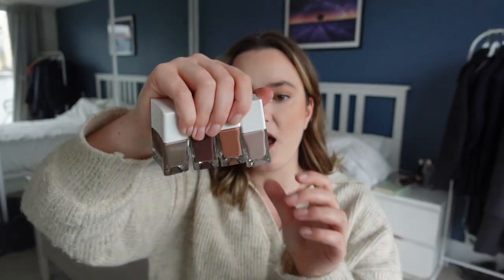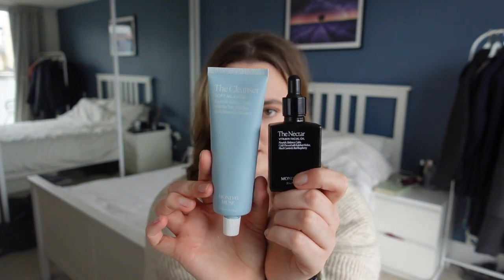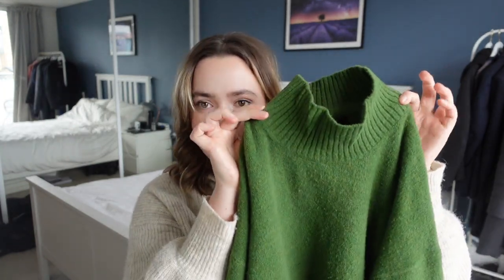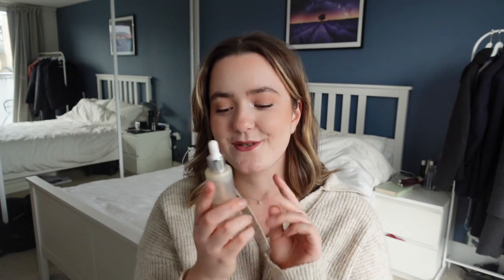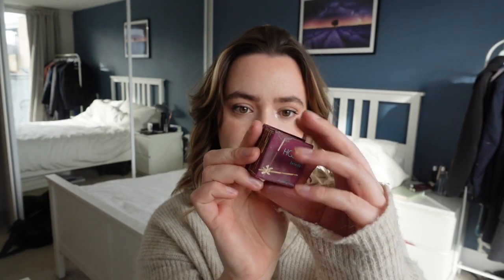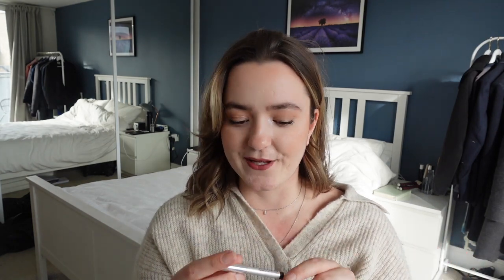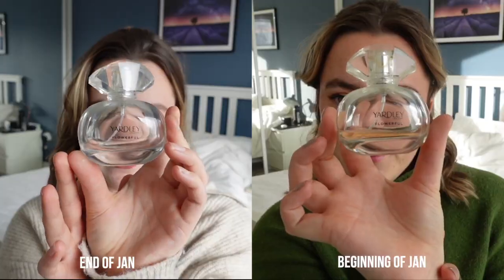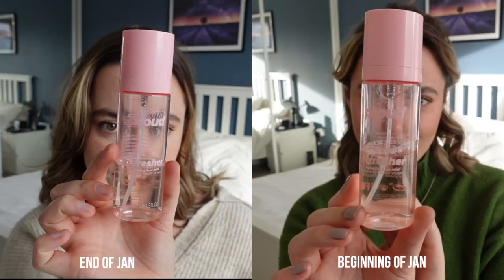January Favourites, Project 10 Pan Checkin & Monthly Makeup Empties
Join me for my January favourites, a checkin on my project 10 pan and a summary of the makeup items I've used up so far this year!

KatieEmma x